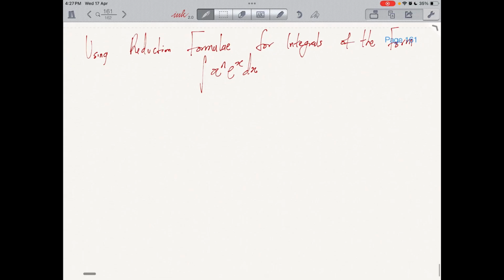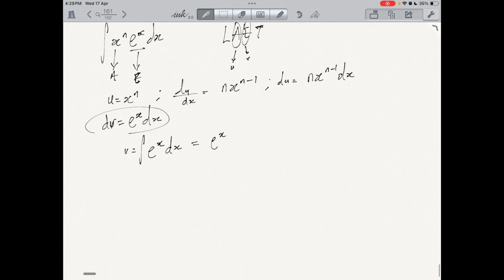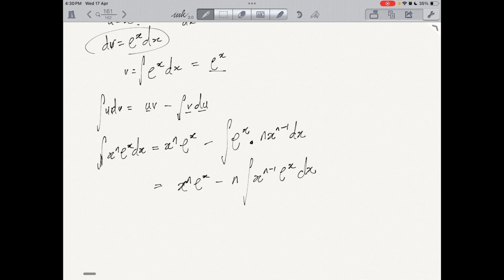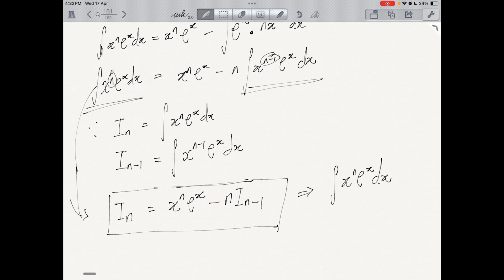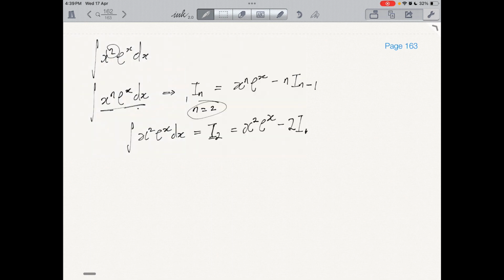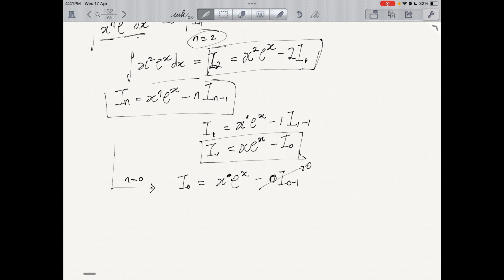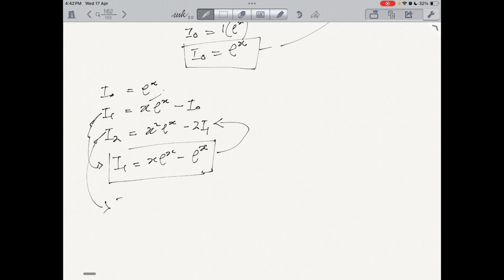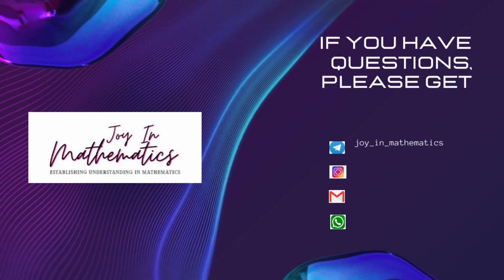75. Using Reduction Formulae for Integrals of the Form (x^n)(e^x)dx